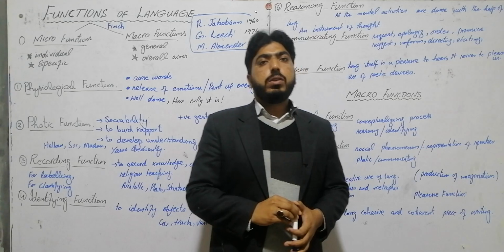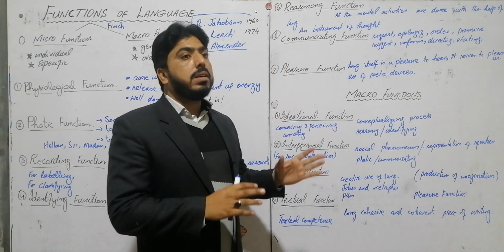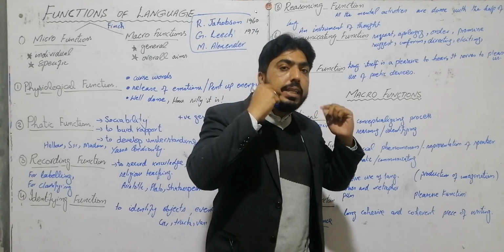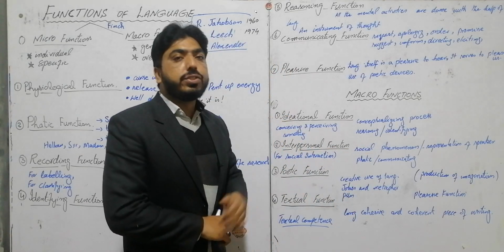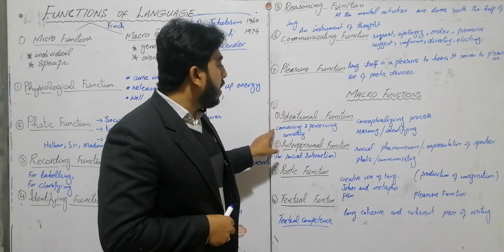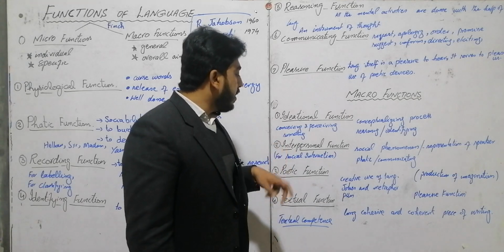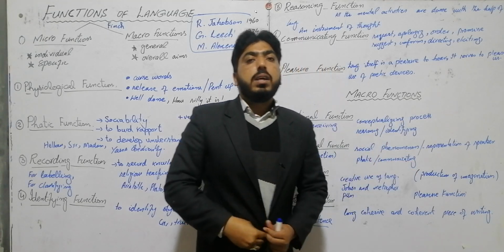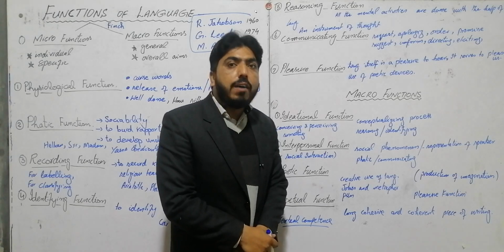Macro Functions of Language